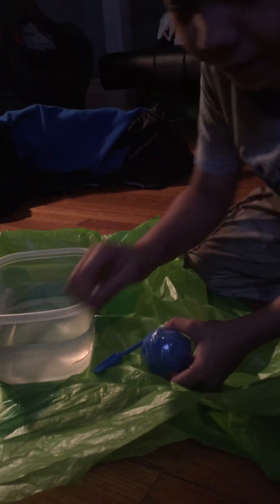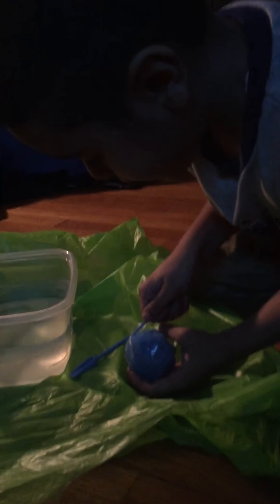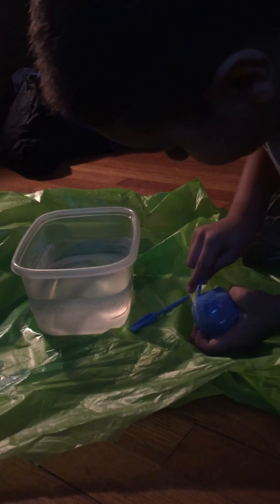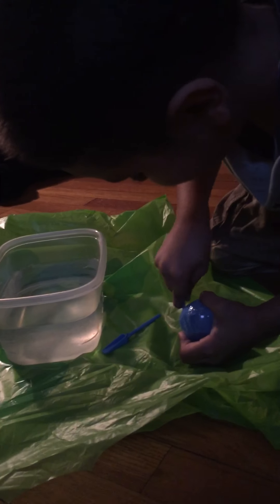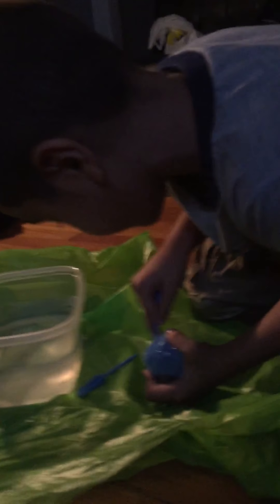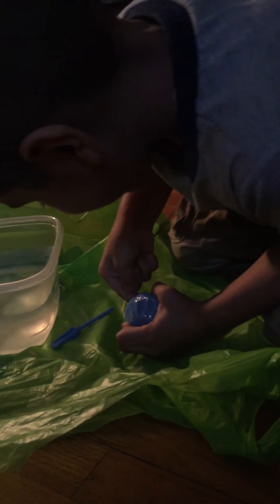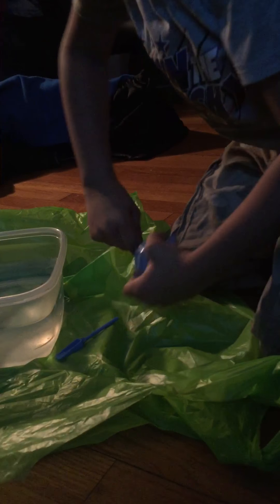Searching for treasures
Sapphire digging y'all but we cheated lol!!